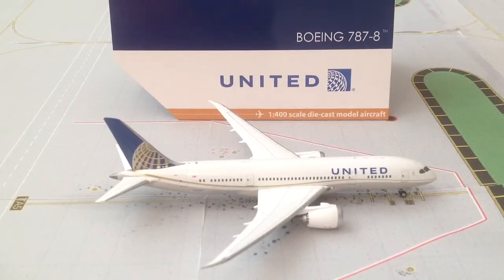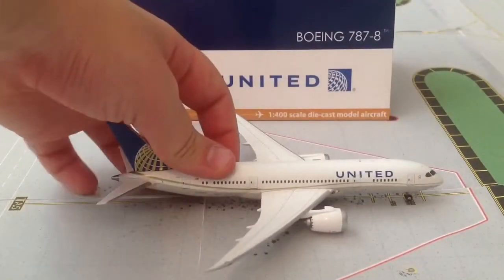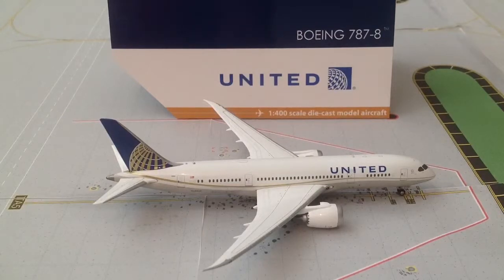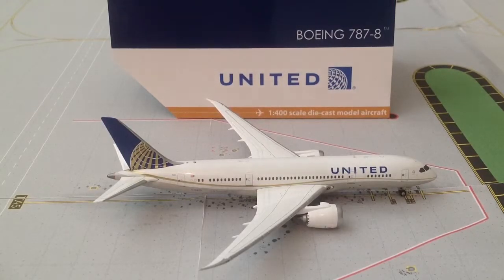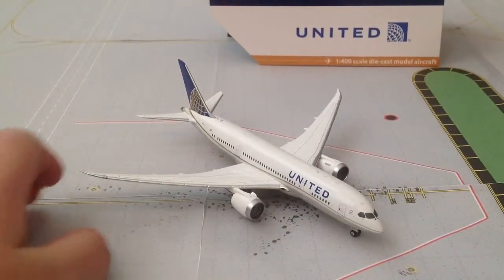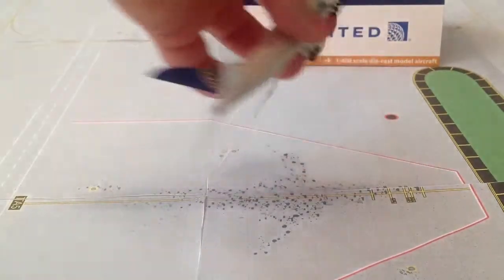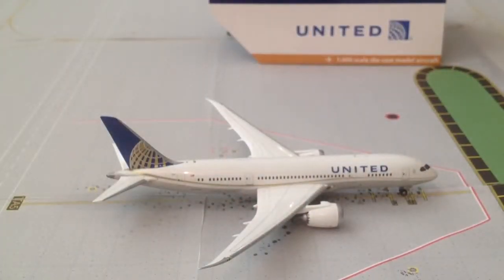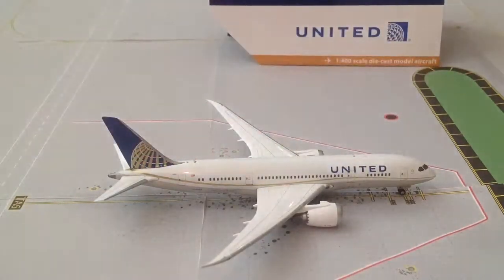(Gemini Jets): United Airlines Boeing 787-8 Review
Gemini Jets Delta Airlines Boeing 737-700